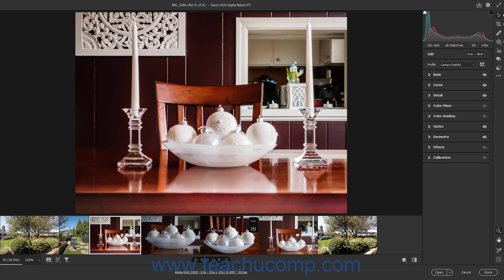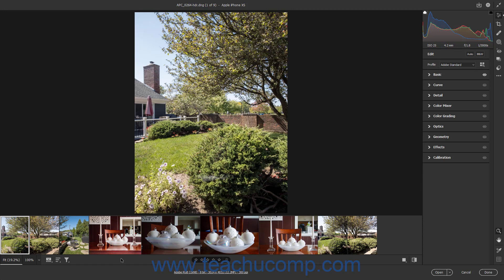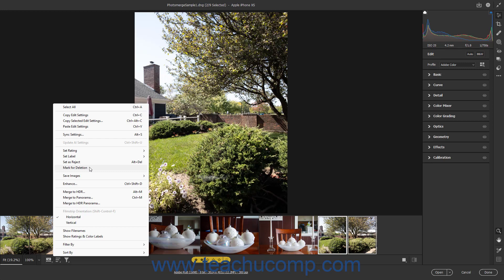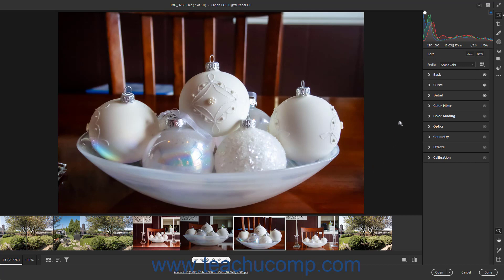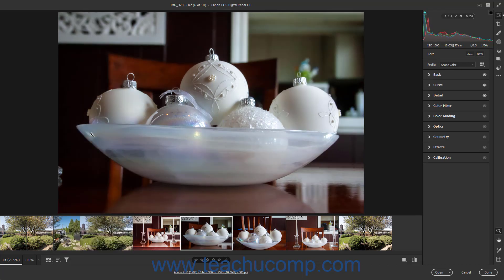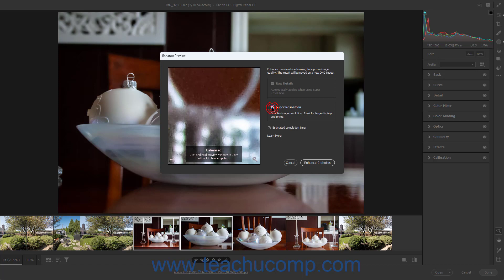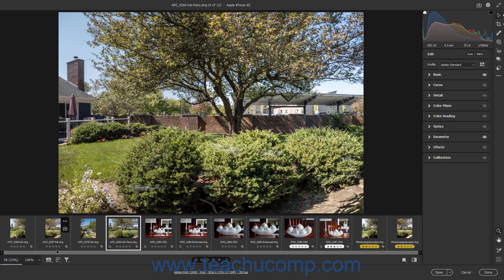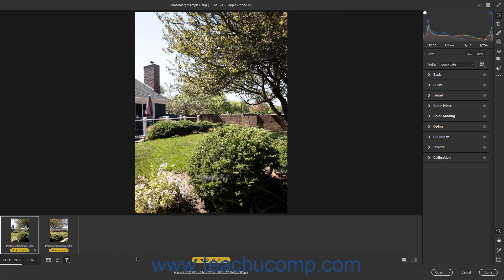Learn How to Use the Filmstrip in Camera Raw in Adobe Photoshop: A Training Tutorial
This Photoshop tutorial video shows you how to use the Filmstrip in the Camera Raw dialog box in Photoshop to process multiple camera raw photos at once. This video is from our complete Adobe Photoshop training, _Mastering Photoshop Made Easy_ ™.